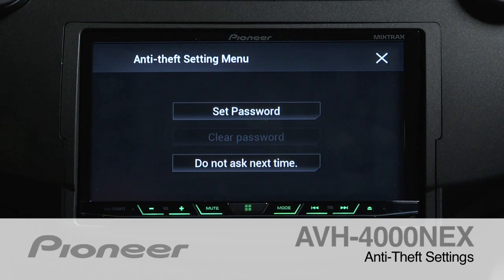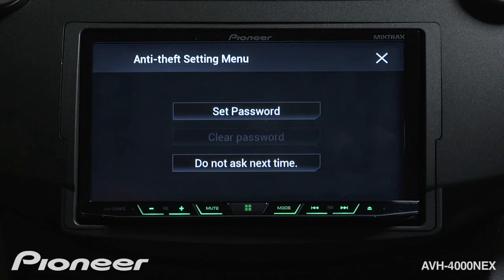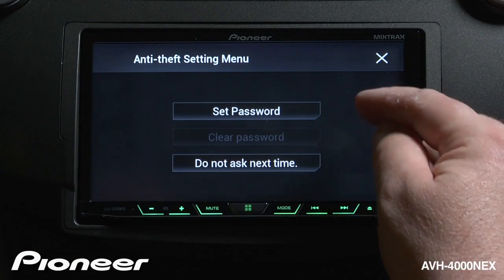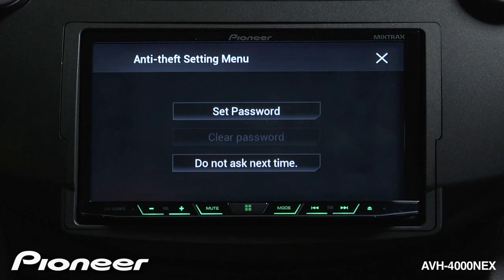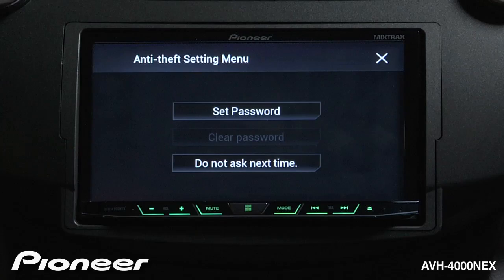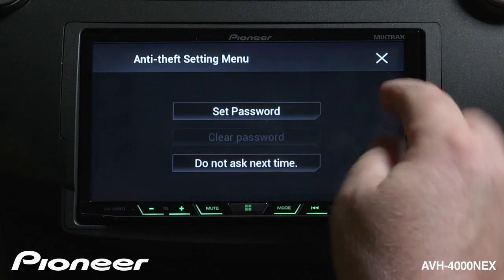How to - AVH-4000NEX - Use Anti-Theft Settings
Learn about the Anti-Theft settings on the Pioneer AVH-4000NEX.